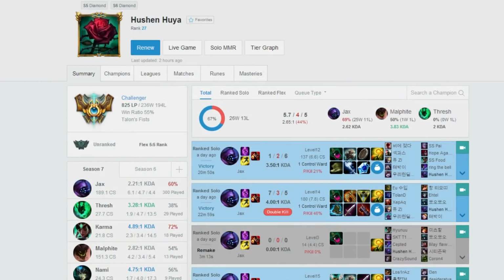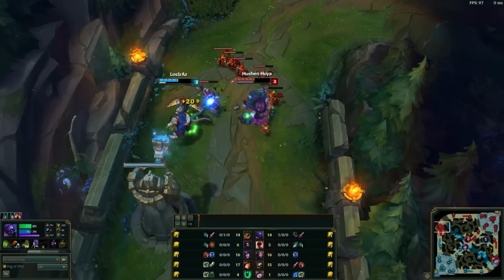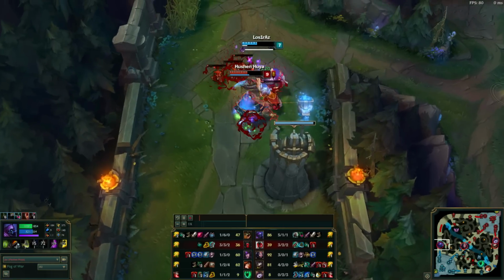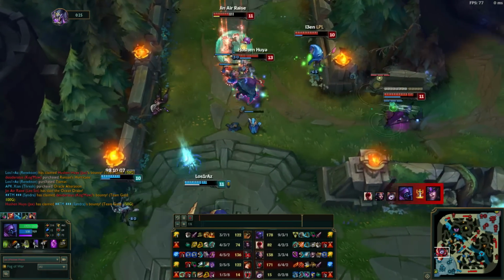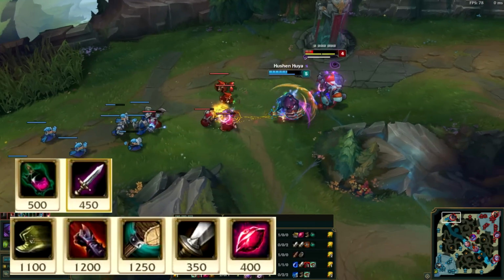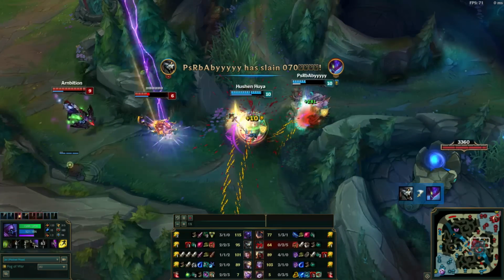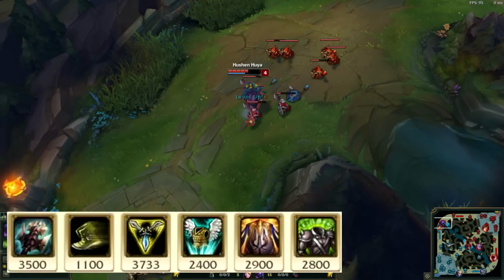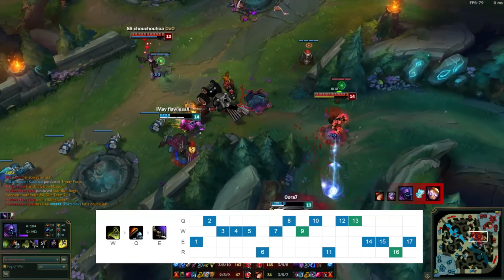HIGHEST RANKED JAX MAIN BUILD GUIDE- "Hushen Huya" Korean Challenger (Rank 27)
Highest Ranked Jax Build Guide with Titanic Hydra and Trinity force

League of Legends Season 7 Patch 7.4. A build guide on the highest ranked jax player from the korean server who uses a titanic hydra build. Is this the best Jax build right now?